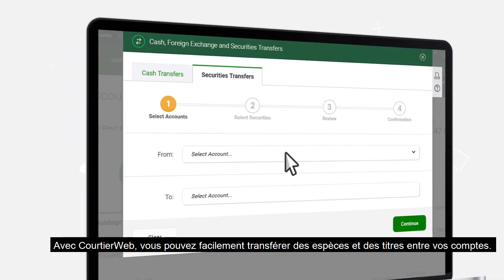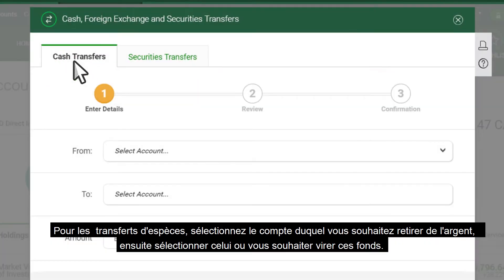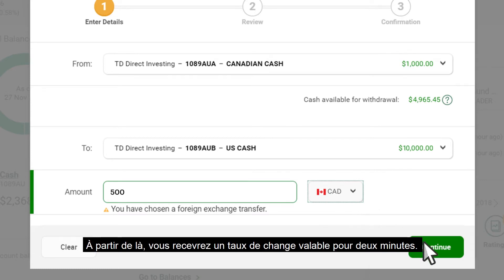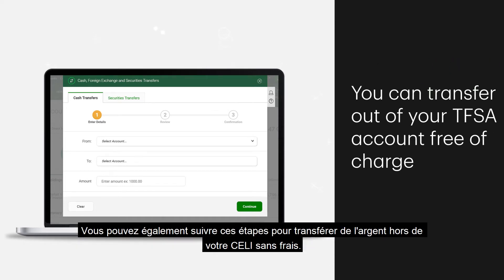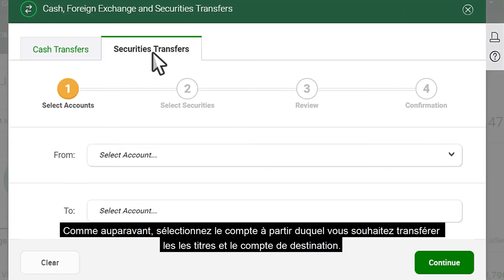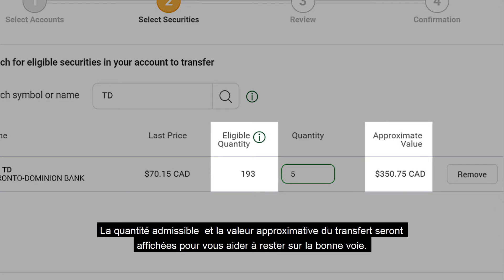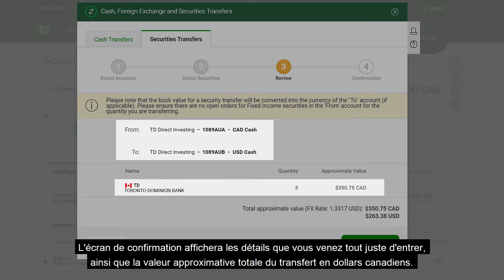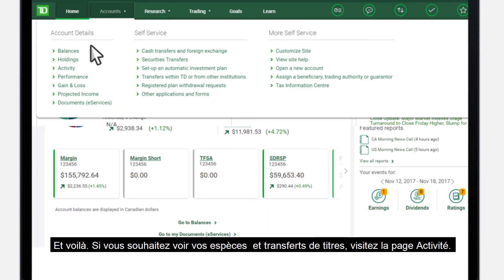Comment transférer des fonds et des titres entre vos comptes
Il est facile de transférer des liquidités et des titres entre vos comptes. Apprenez à utiliser les outils de transfert dans CourtierWeb.